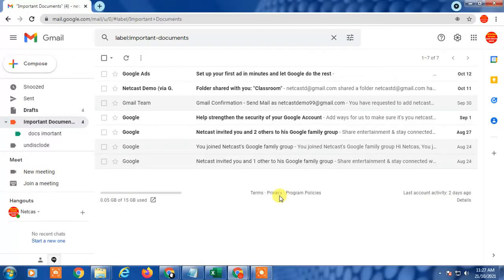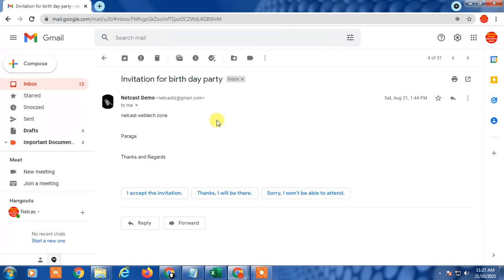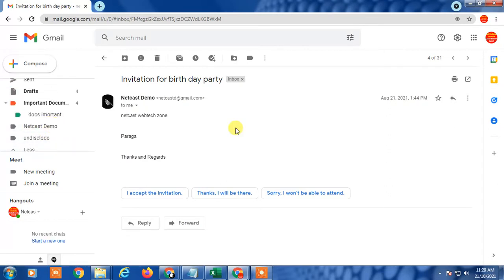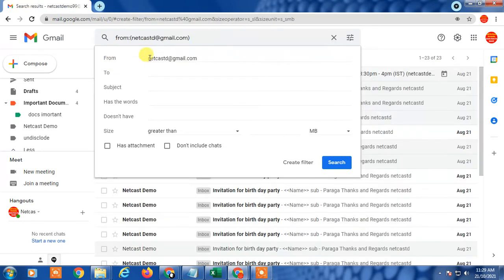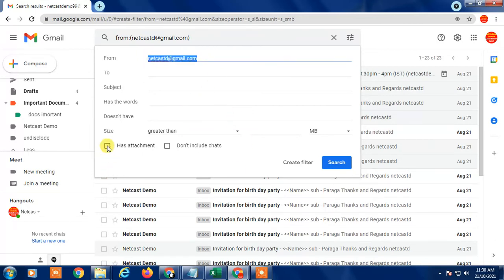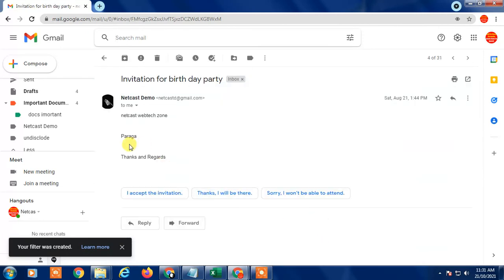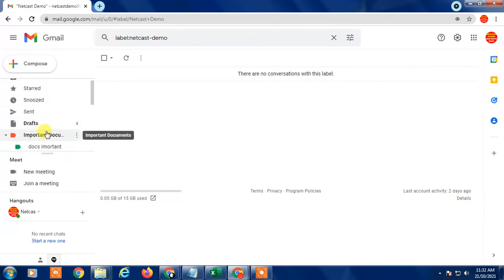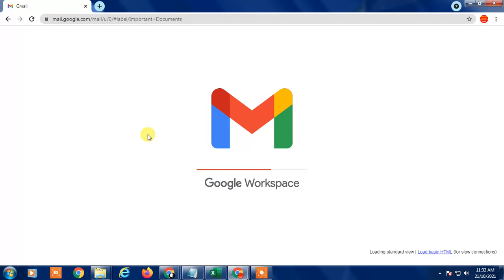How to: Create Rules In Gmail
In this video tutorial, we are going to learn, How to Create Rules In Gmail.

1.Head Phone With Mic
1A.Smart Wireless Head Phone
1B.My SMARTWATCH
1C.My Smart Mobile Stand
2.Noise Free Boya Mic
3.Smart Android Mobile
4.Smart Mobile Gimble
5.Smart Wireless Mic
6.My Smart DSLR
7.My Smart Vlogging Camera
8.Duel Mic for Interview
9.Smart Windows Laptop For Editing
10.My Smart My Macbook pro
11.My Smart iMac
12.My UltraWide Monitor Screen
13.Smart Tripod Stand
14.Smart DSRL HANDLE GIMBAL
15.SMART LIGHTING SETUP
16.My Smart DRONE
17.SMART LENS 50MM PRIME
18.SMART Lense 70-200mm ZOOM
19.SMART 24-105MM INDOOR
20.SMART Gopro